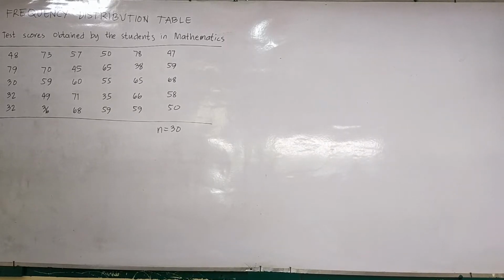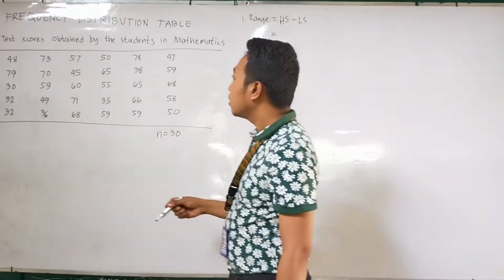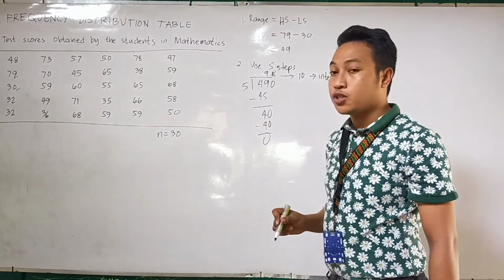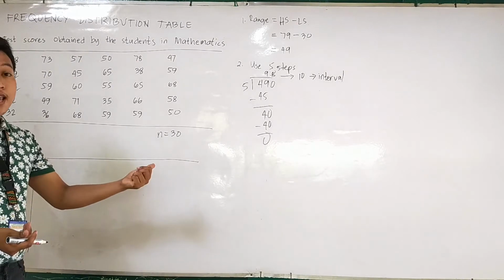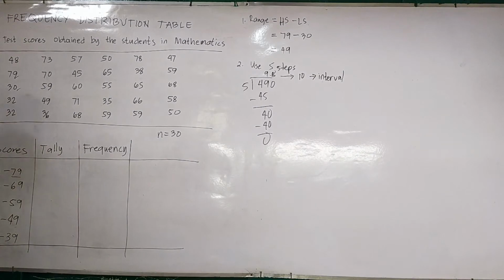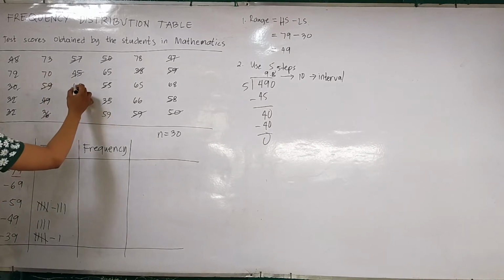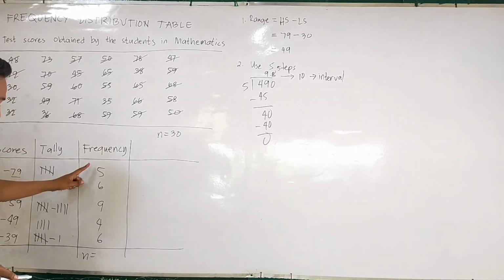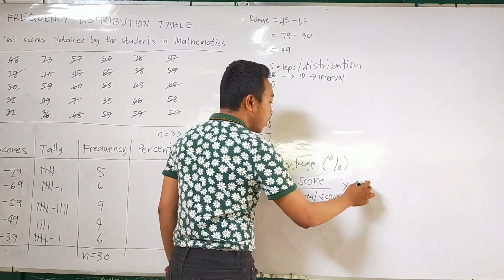How to make Frequency Distribution Table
Frequency Distribution Table is very significant in every researchers. It is the most and commonly used table to present the data.
This video might help you how to make a frequency distribution table.
Source: Dr. Antonio S. Broto (Made Simple Statistics, 2nd Edition)